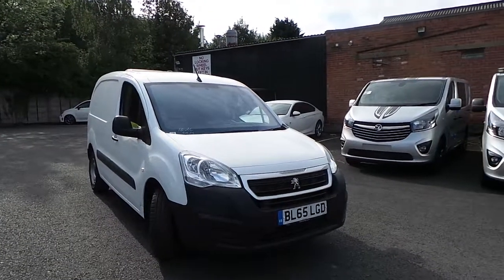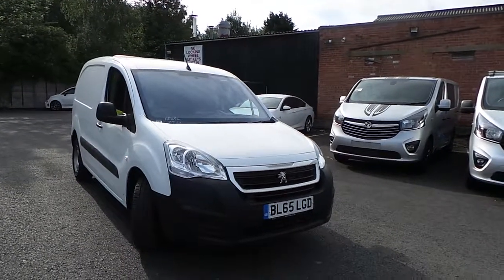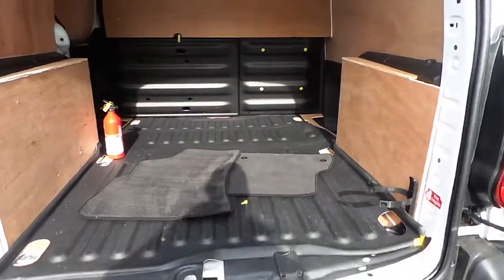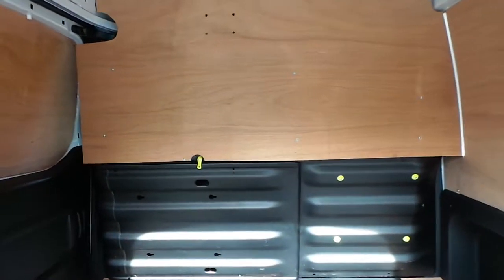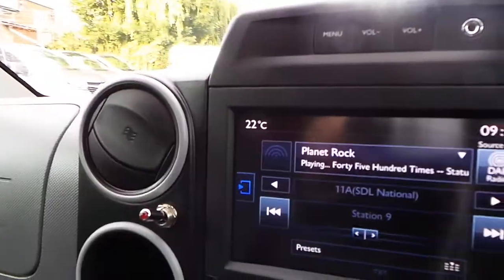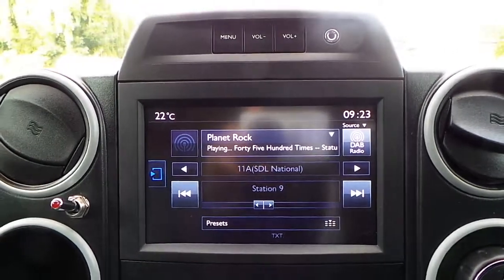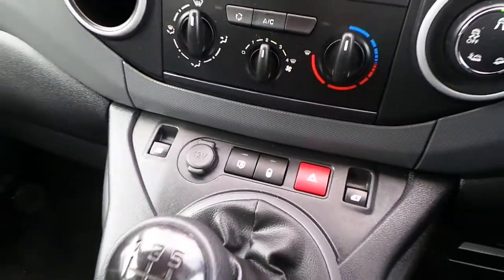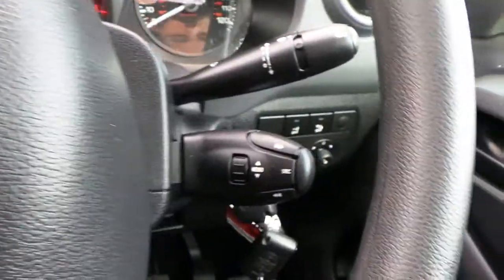Peugeot Partner 8500 1.6 HDi 92PS Professional Van BL65LGD